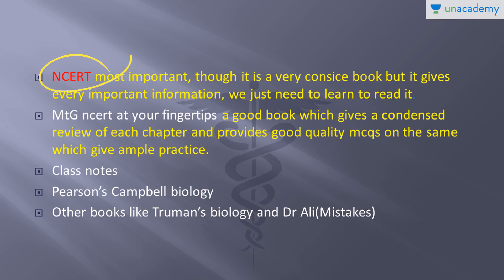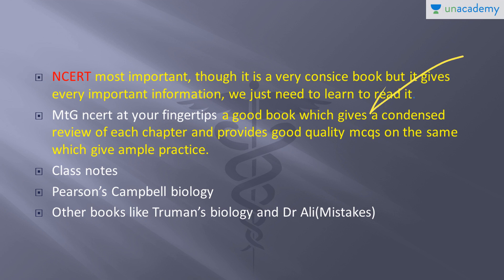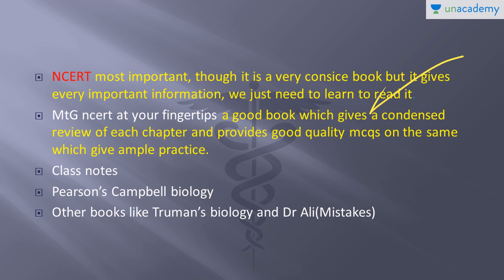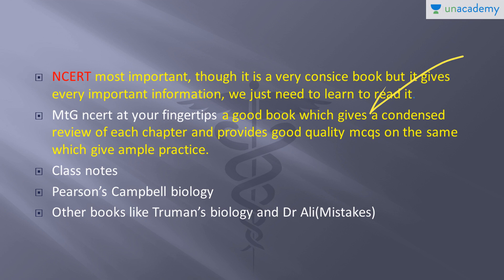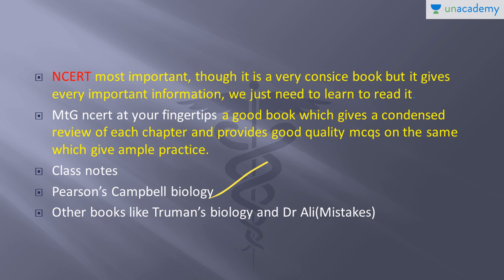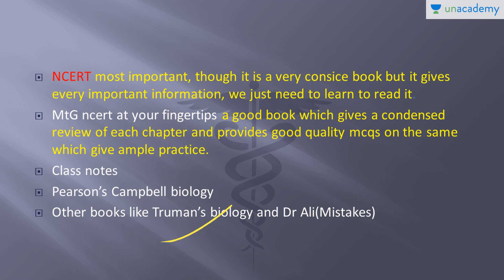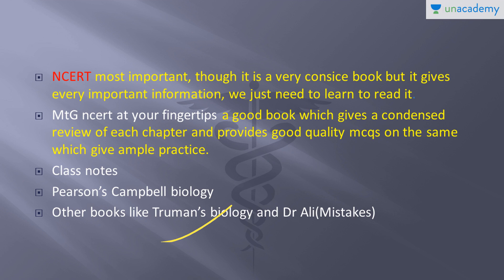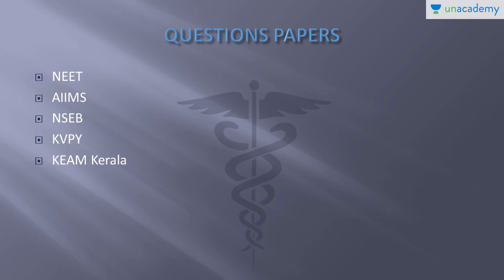Strategy Of Biology for AIIMS/NEET UG - Books for Biology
Strategy Of Biology for AIIMS/NEET UG - Books for Biology:  In this lesson, Hariom Patel gives the perfect strategy to ace biology for AIIMS/NEET exam. In this course, Hariom Patel provides tips and techniques to crack biology in AIIMS/NEET,some of the techniques which he himself used to transform his thinking from considering biology as a subject to mug up to an interesting one.

To watch this entire collection of lessons and to discuss with the educators go